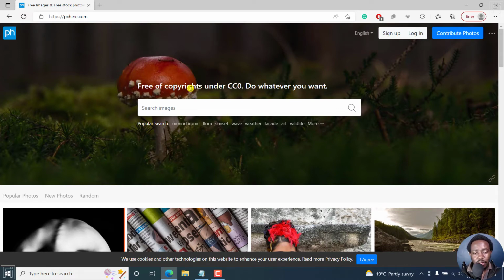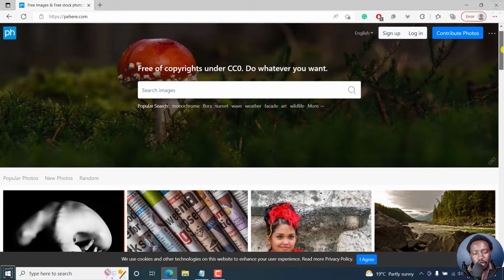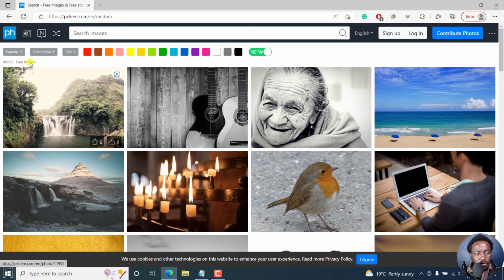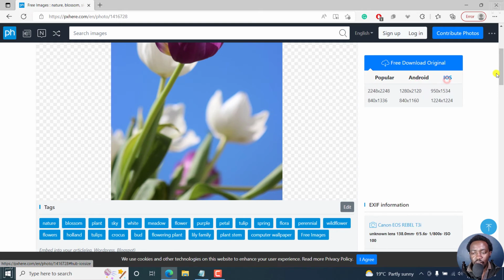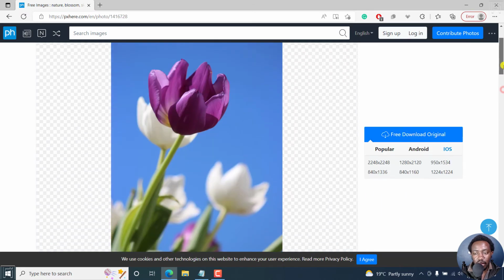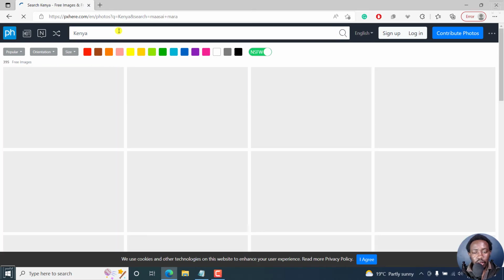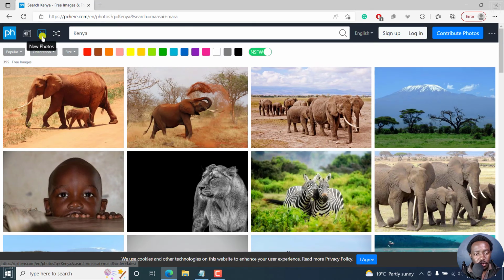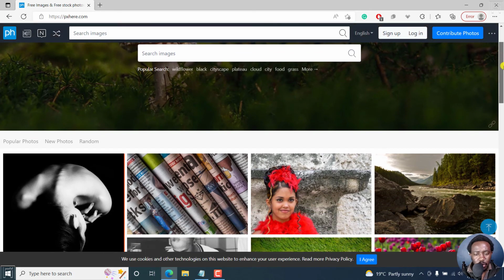How to Get Free Images for Personal or Commercial Use NO ATTRIBUTION Required And Copyright Free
In this video, I'll show you How to Get Free Images for Personal or Commercial Use No Attribution Required and Copyright Free.